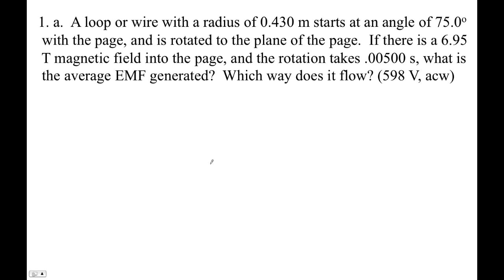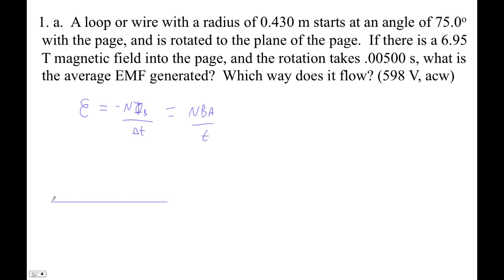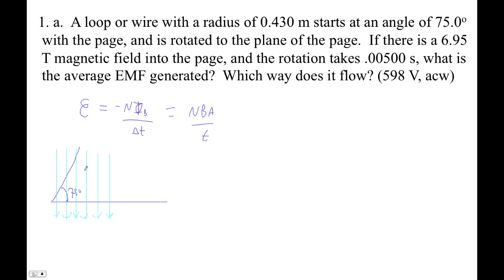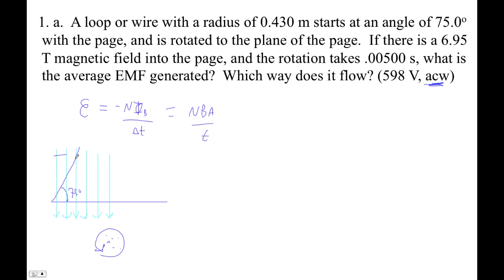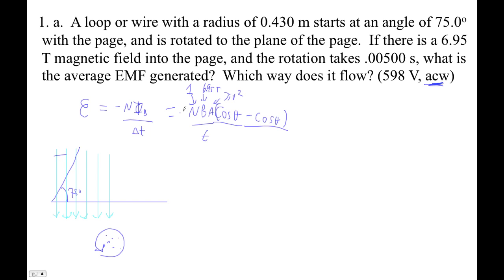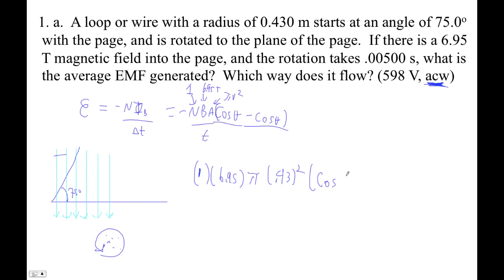HTPIB20 FA21 2